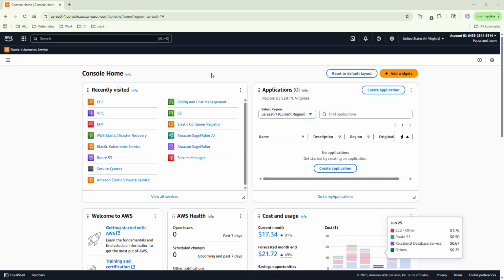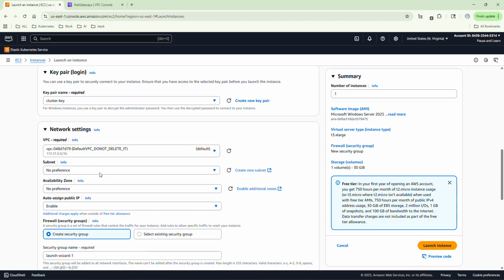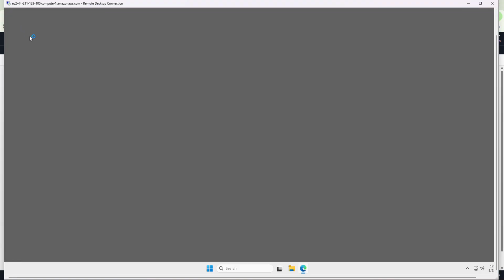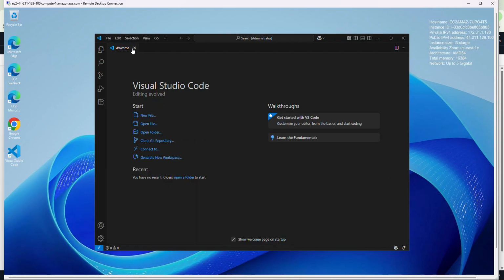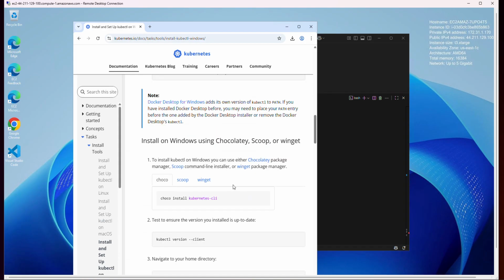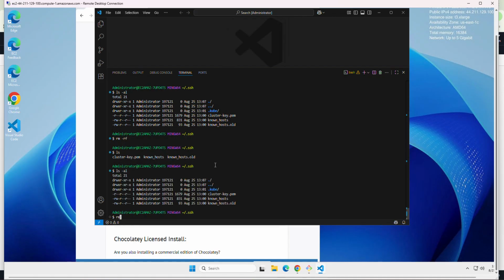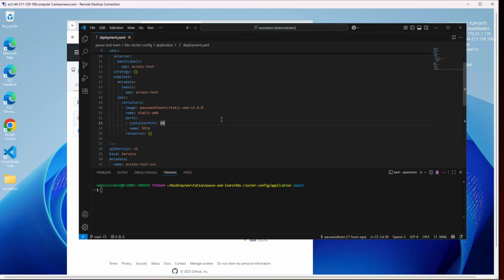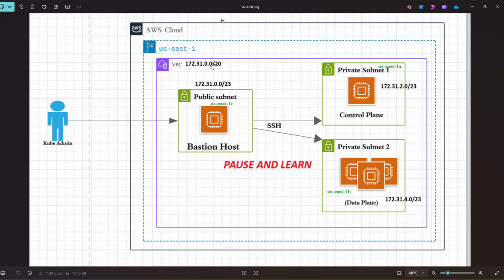How To Access Application In a self-hosted Private k8s Cluster Without VPN or Tunneling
In this video, I explained how to access an application running in a self-hosted private Kubernetes cluster without using a VPN or tunneling. I showed the steps used to expose the application and make it reachable from outside the cluster while in the bastion host.